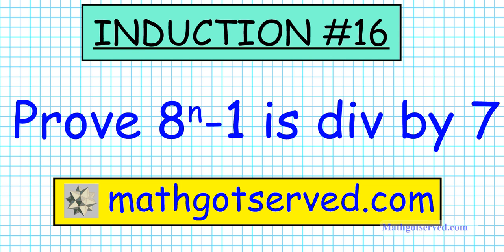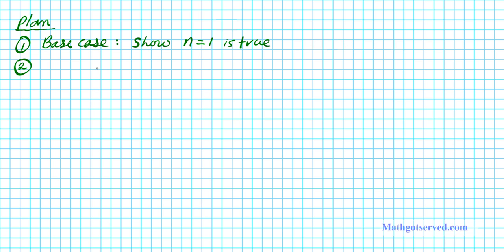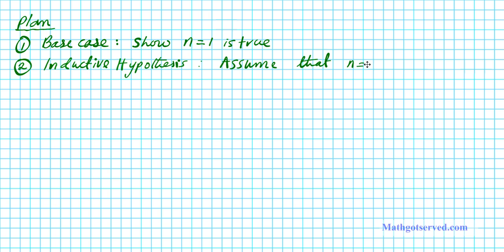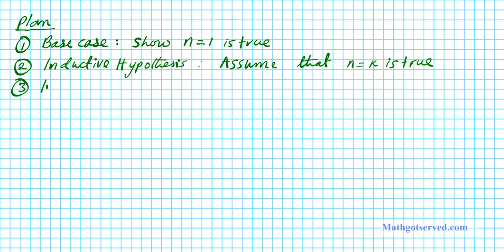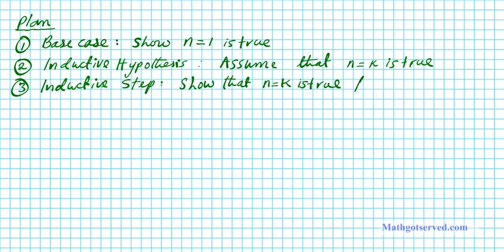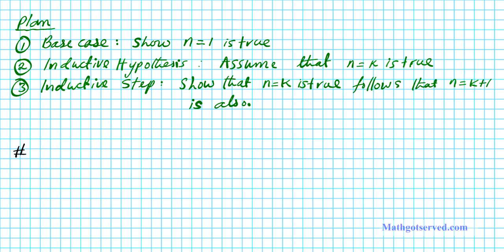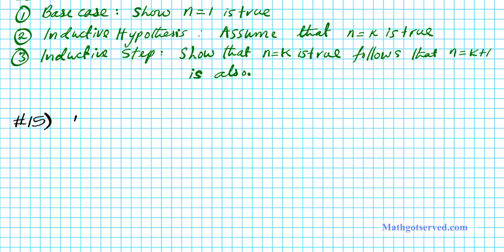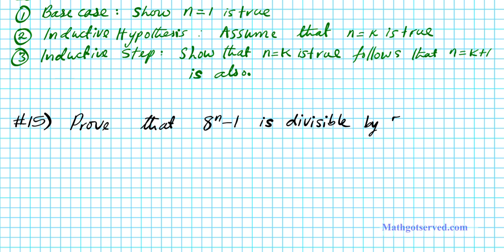#17 proof prove induction 8^n-1 is divisible by 7 divides mathgotserved induccion